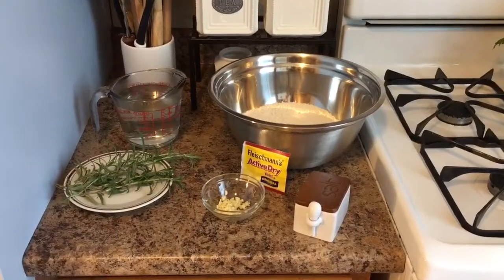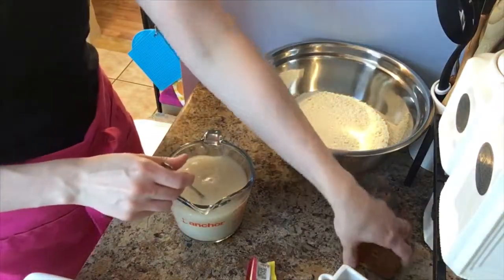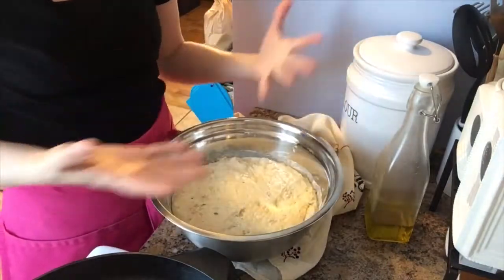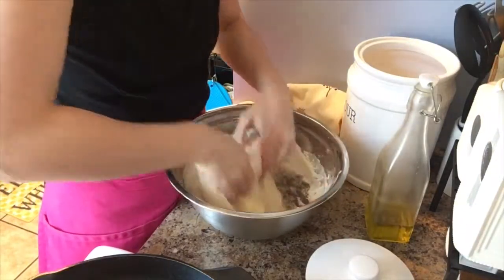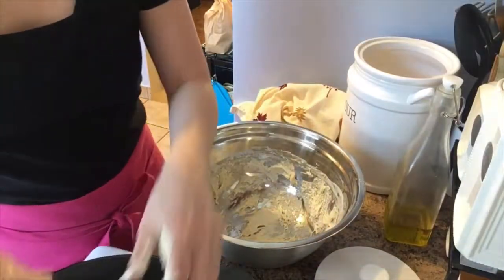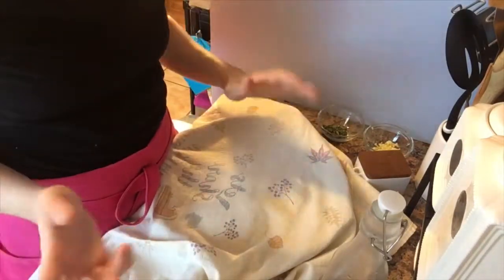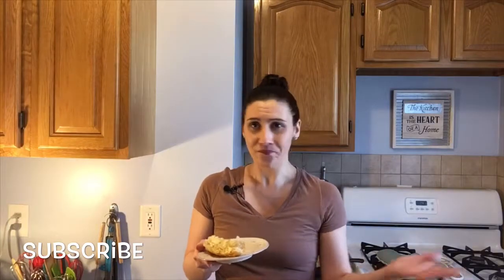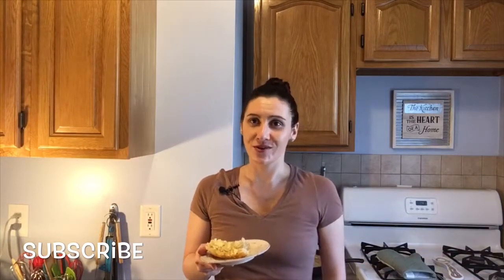Rosemary and Garlic Bread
This homemade bread recipe is so easy and so delicious!